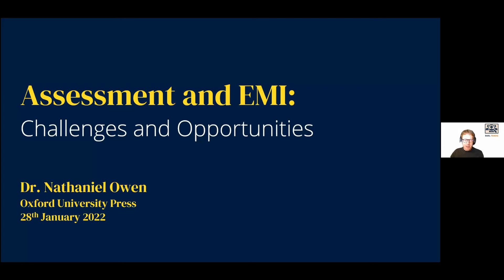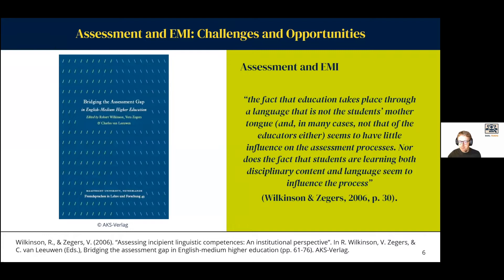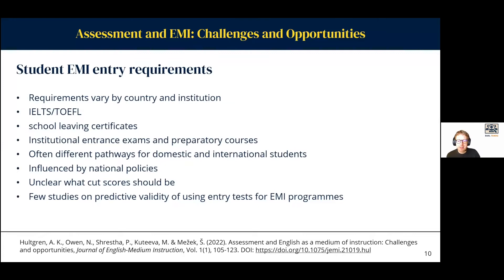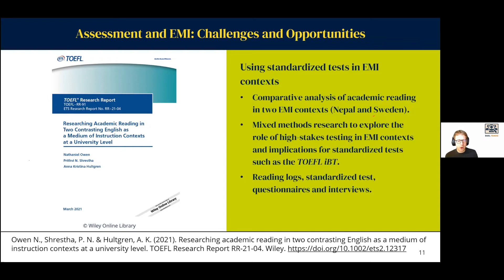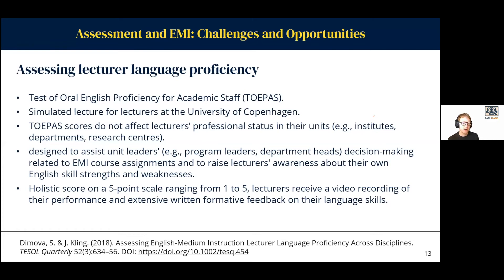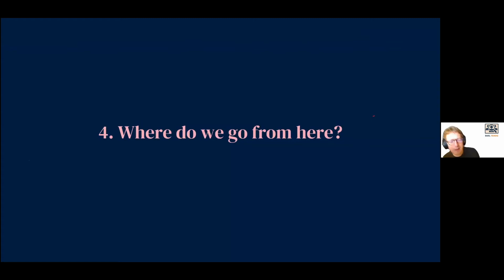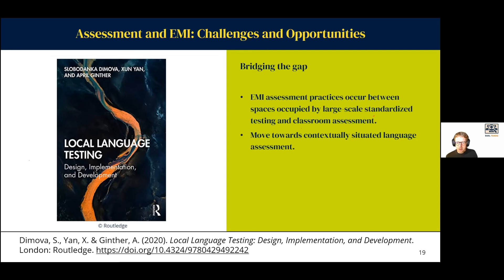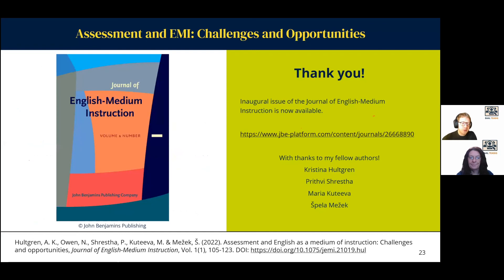Nate Owen: "Language assessment and EMI - challenges and opportunities"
As English as a Medium of Instruction (EMI) continues to expand across the globe, there is a notable absence of research on assessment practices in EMI contexts. In this session, I present collaborative work that reviews the literature to date and maps out a research agenda for the future (Hultgren, Owen, Shrestha, Kuteeva and Mežek 2022). Our work draws on McNamara et al.’s (2019) and Shohamy's (2001, 2007) conceptions of ‘fair’ and ‘just’ language assessment and outlines considerable complexities around implementing assessment in EMI contexts, with key questions centring on how and why assessment should take place in addition to what and who to assess. We consider whether there can be a role for high-stakes tests within EMI contexts, and what challenges test providers face in EMI contexts. In outlining a research agenda for the future, we suggest that such challenges may be addressed through a greater role for assessment for learning (AfL) principles in higher education. This approach capitalizes on established bodies of knowledge within applied linguistics about the integral role of language in learning. In sum, we propose an approach to assessment in EMI which capitalizes on existing assessment structures, but granting language a more prominent place within them and facilitating greater collaboration between language experts and subject experts.